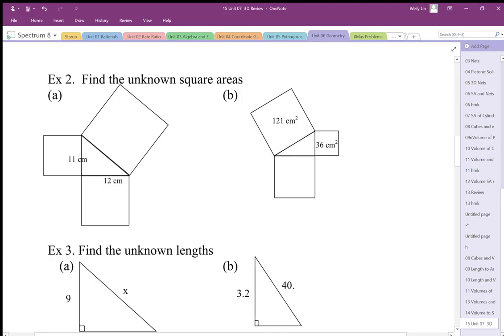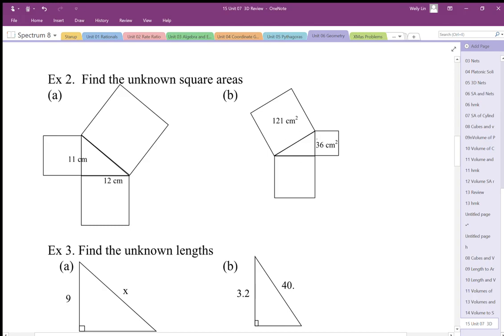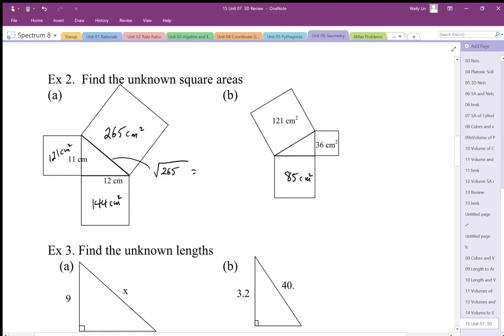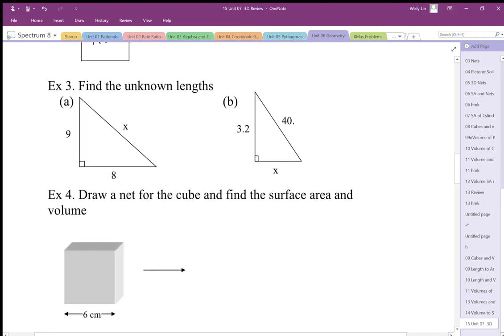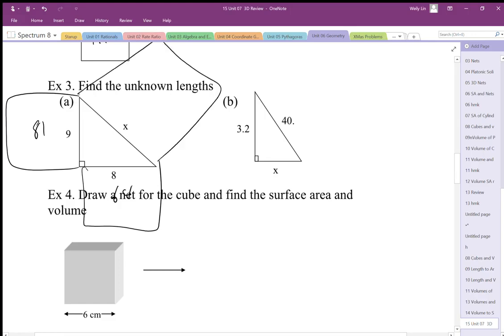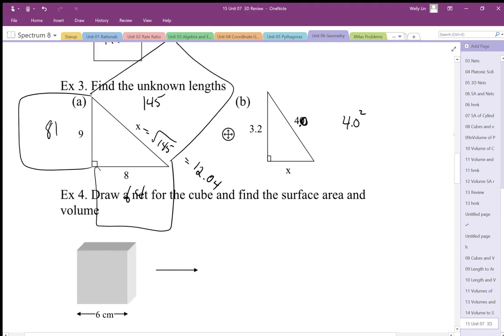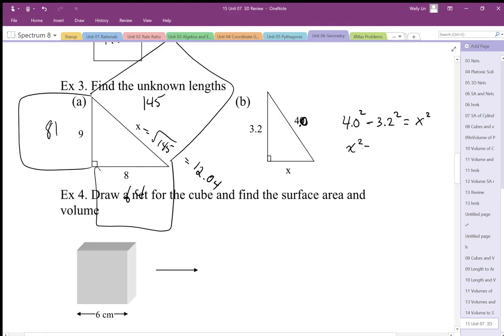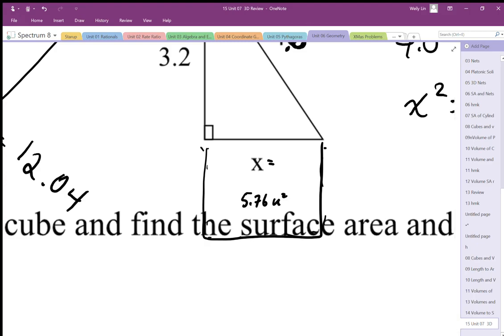06 Unit 04 Geometry Review Part2